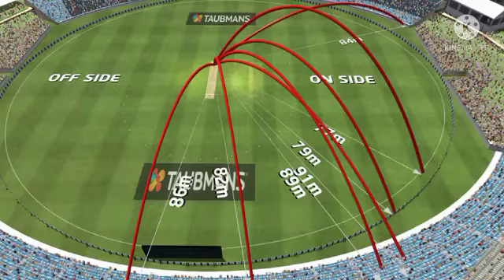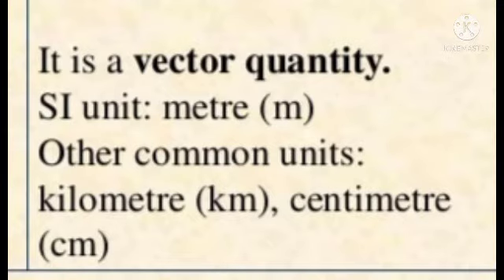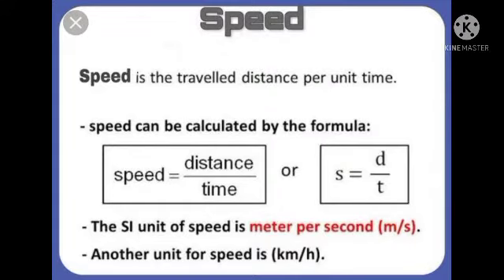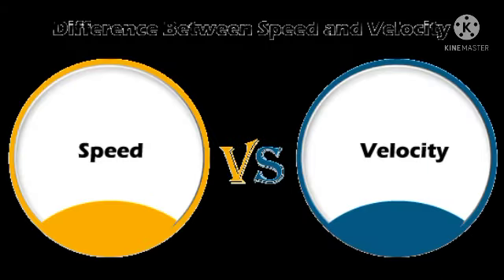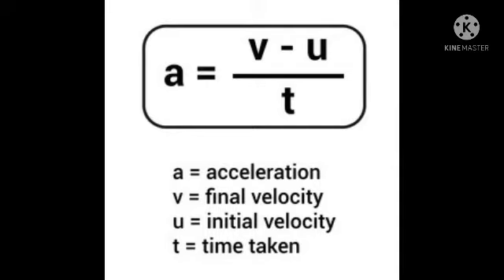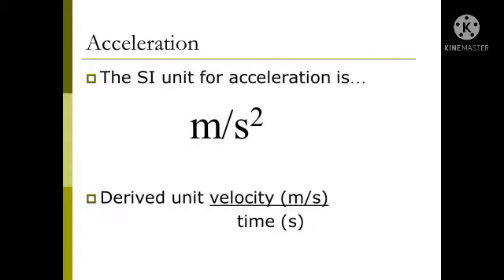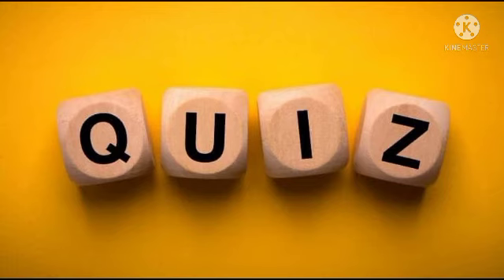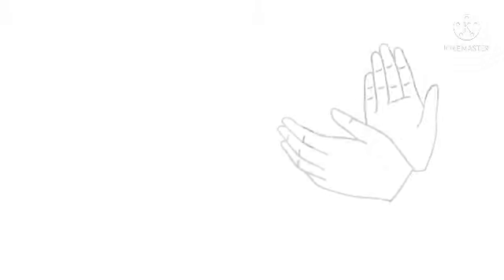Distance,displacement, speed,velocity and acceleration